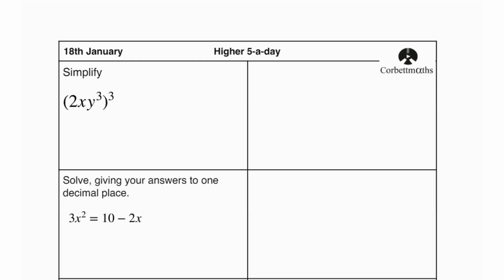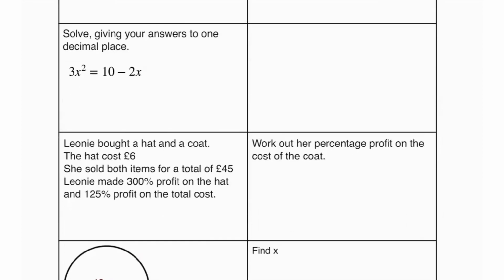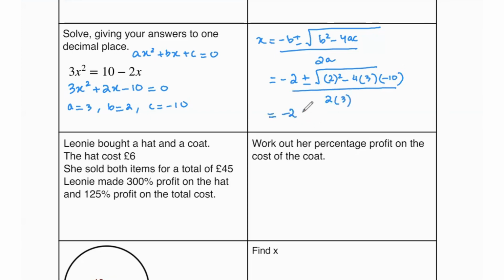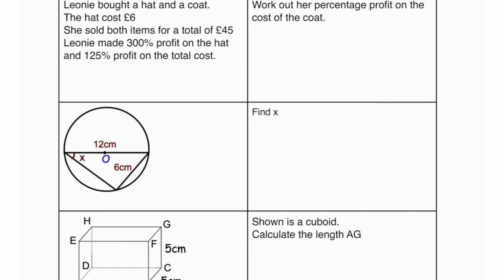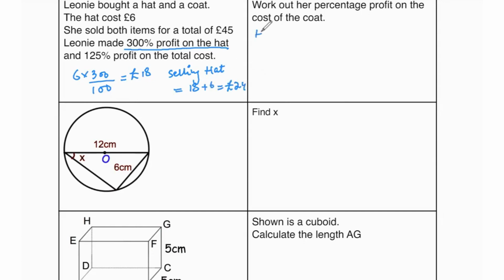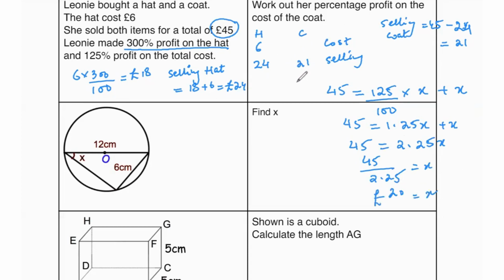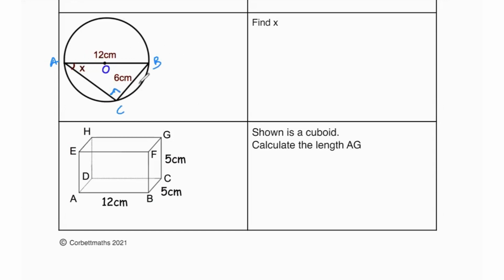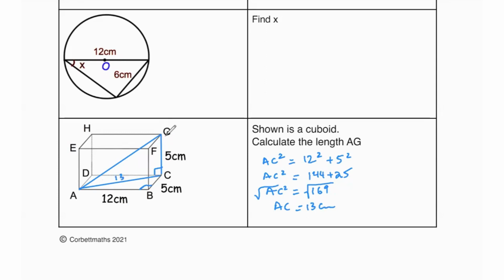Day 18: Revise GCSE Maths Edexcel Higher (5 QUESTIONS A DAY FOR GRADE 7)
Time Stamps
00:00 Intro
00:05 Q1 Indices
01:00 Q2 Quadratic Formula
03:19 Q3 Percentage Profit
06:04 Q4 Circle Theorems
06:54 Q5 3D Trigonometry

Stick around and follow for 5-a-day for an extensive GCSE higher maths revision and ace your exams!